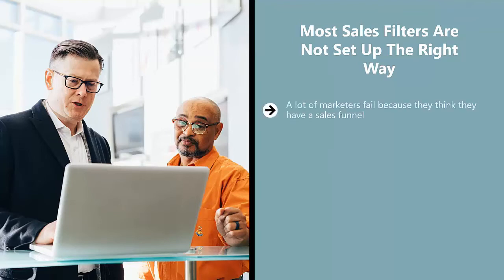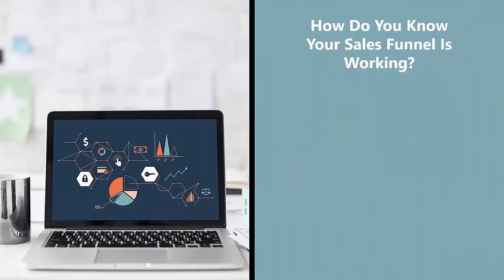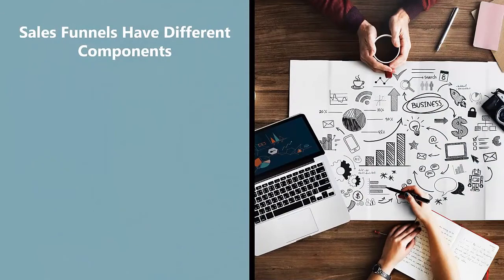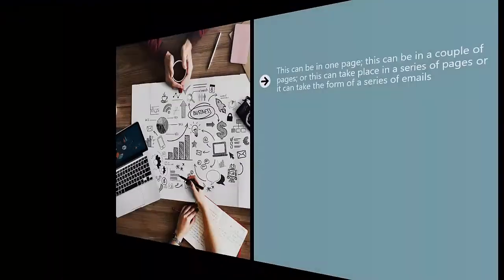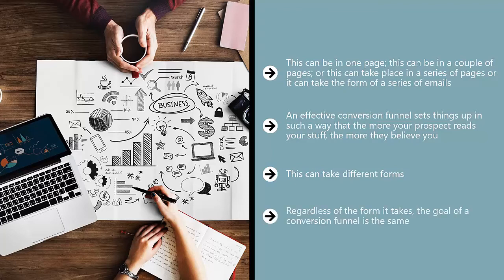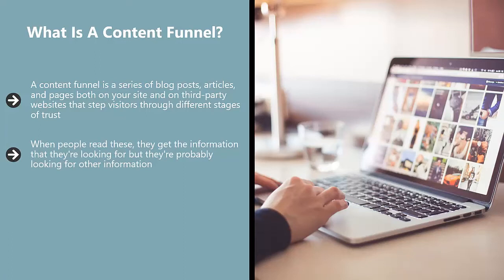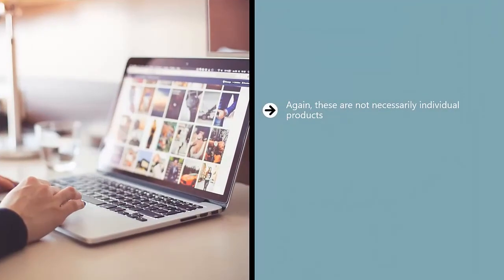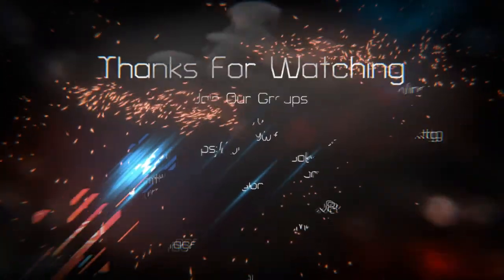What is a sales funnel